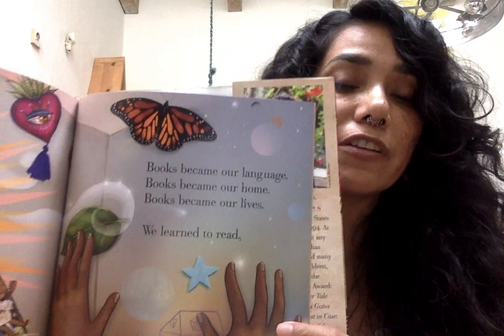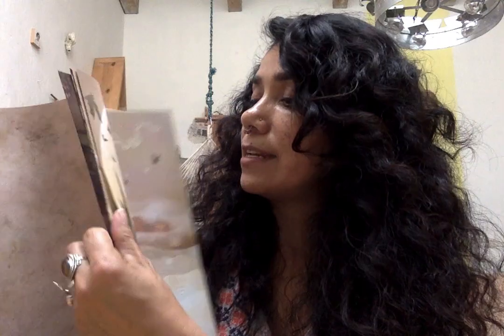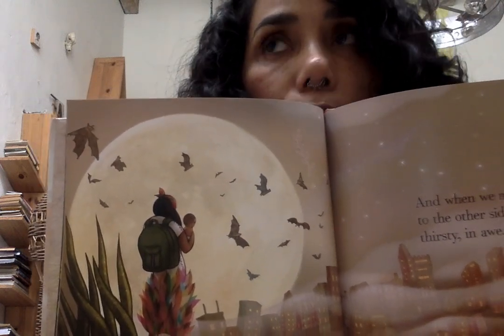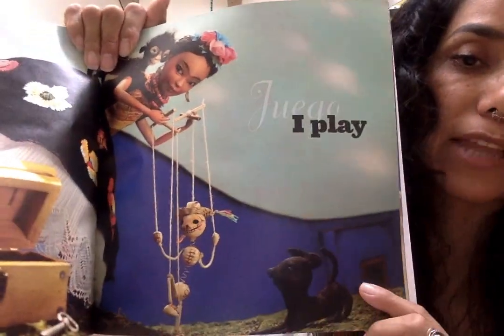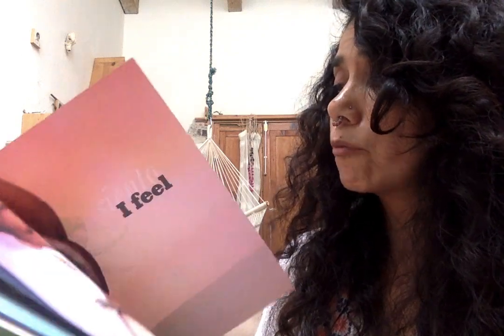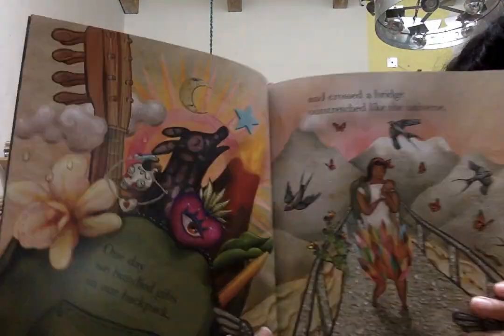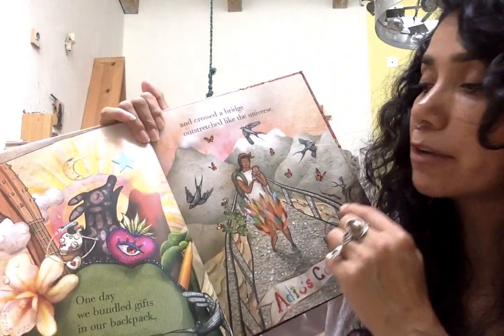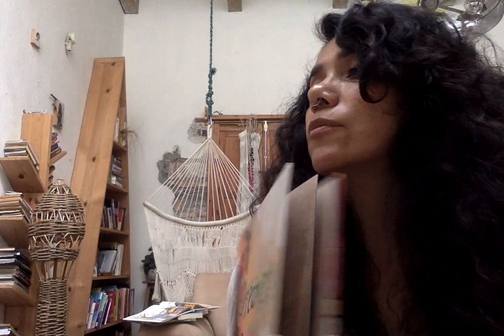Some answers about my book Dreamers